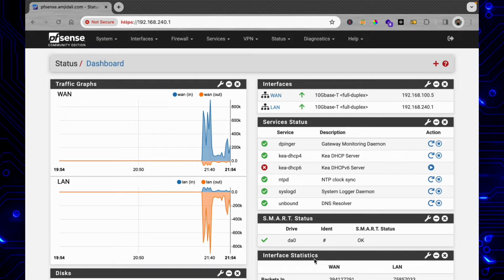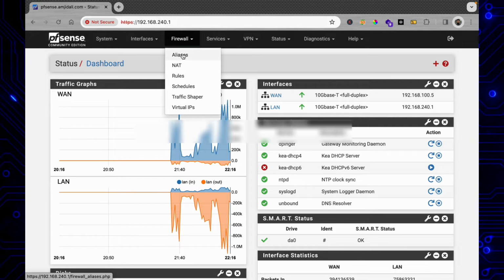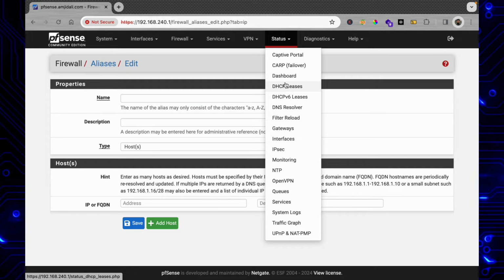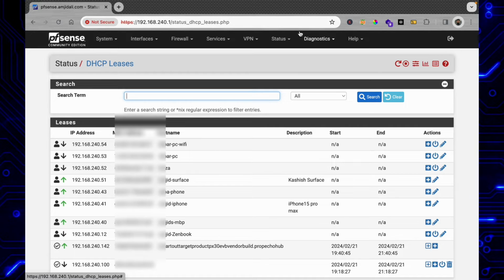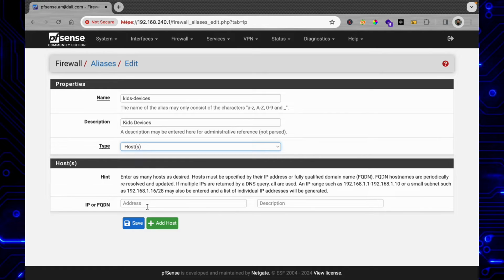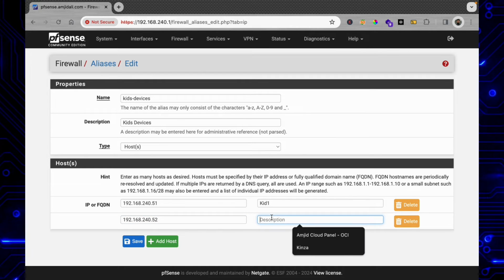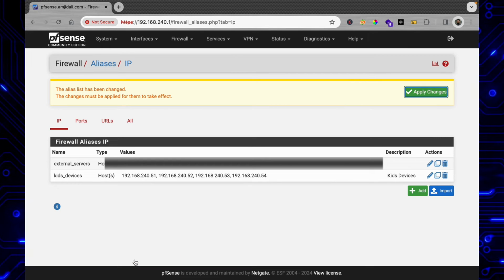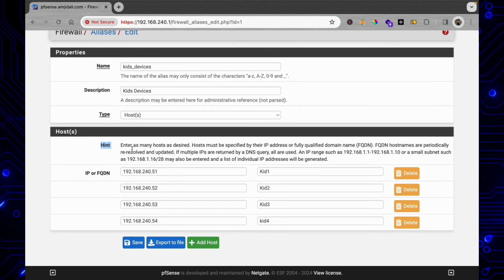pfSense Aliases: Simplify Your Firewall Rules | Tutorial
In this video, I'll show you how to create and use aliases within your pfSense firewall. Aliases let you group IP addresses, ports, and more, making your firewall rules cleaner and easier to manage.  Learn the power of pfSense aliases!